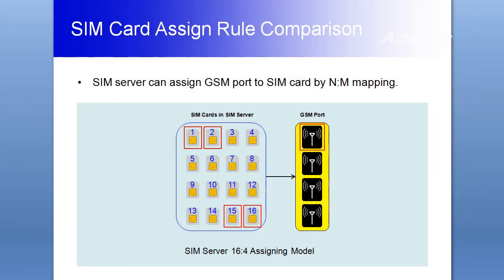High-performance GSM Remote SIM Server AP-GSS1200(GSM 128채널 SIM 서버) | AddPac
High-performance GSM Remote SIM Server
128 channel GSM Slot